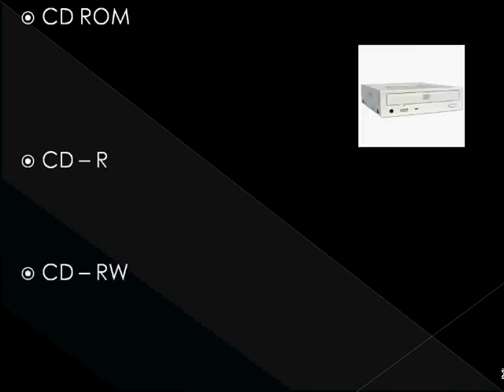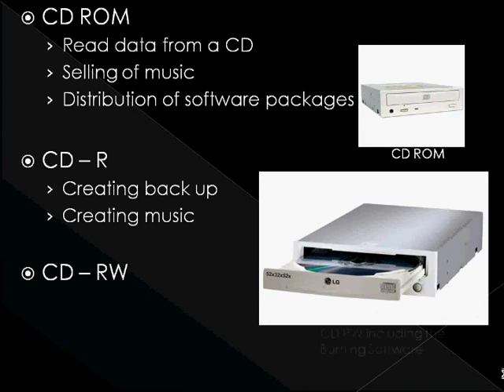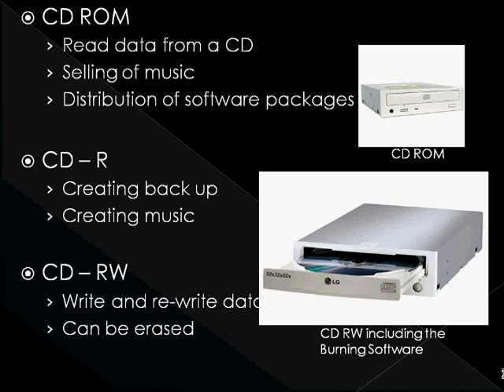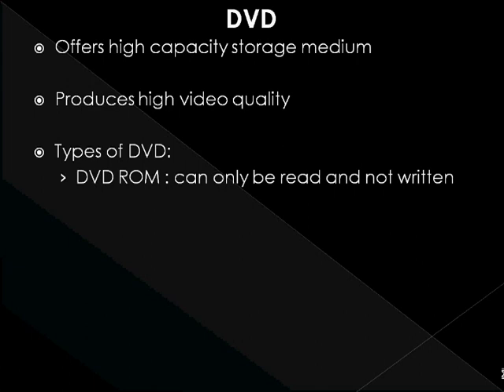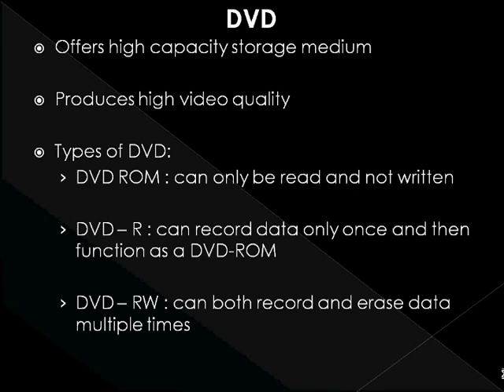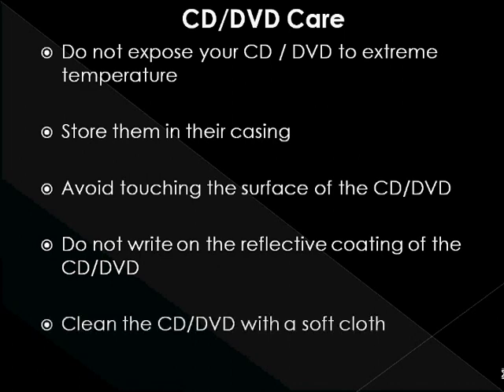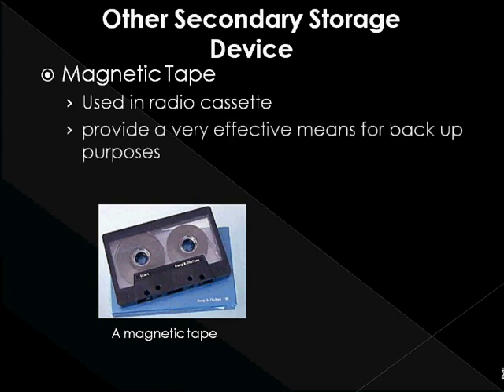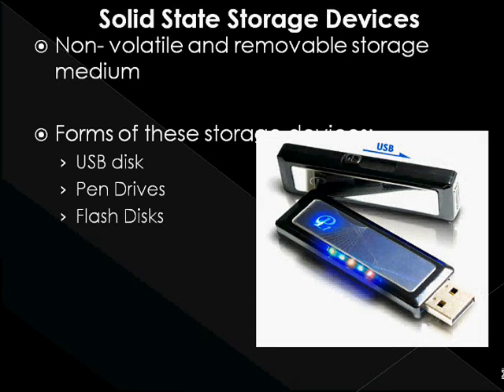Storage Devices -- Part 2